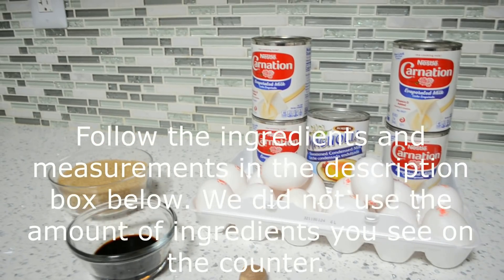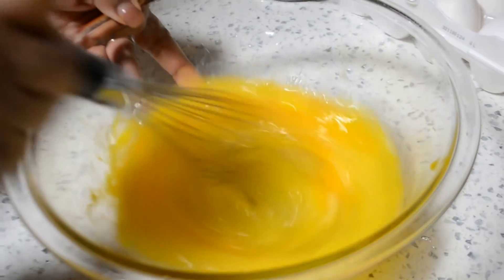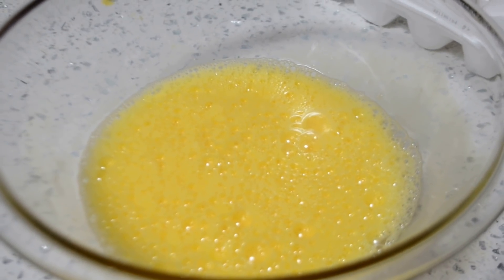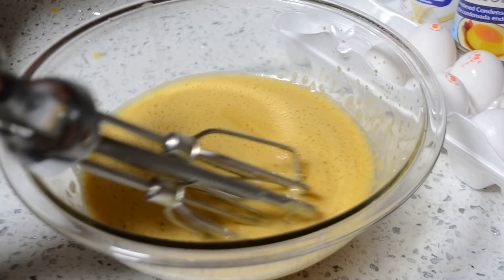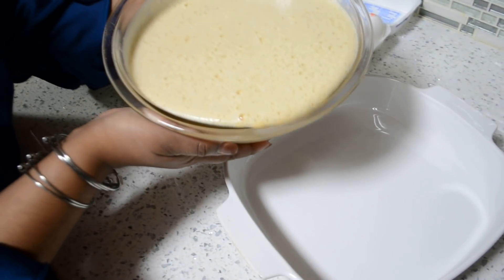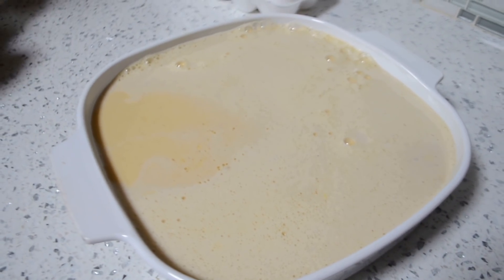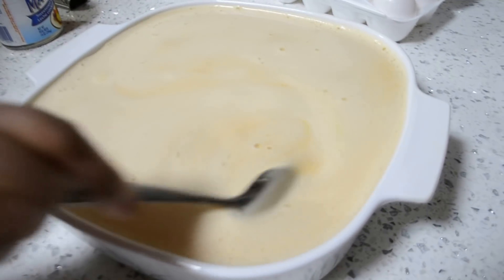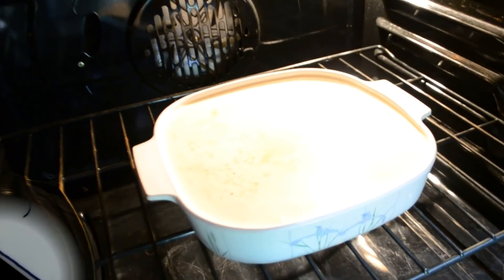Aunty Chandra's Baked Custard || Guyanese Baked Custard- Episode 112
Hi guys! I apologize for the shakiness of the camera in some parts of the video. My camera was acting up and on top of that, I didn't have my tripod. Nonetheless this custard is so delicious, and I hope you enjoy this recipe!

Ingredients and Measurements:
6 large eggs
2 cans evaporated milk
1/2 cup raw brown sugar (or to your taste)
1/2 can condensed milk (or to your taste)
1 tsp. freshly ground nutmeg
2 tsp. vanilla or mixed essence or almond extract
Check out some of my other baked goods!